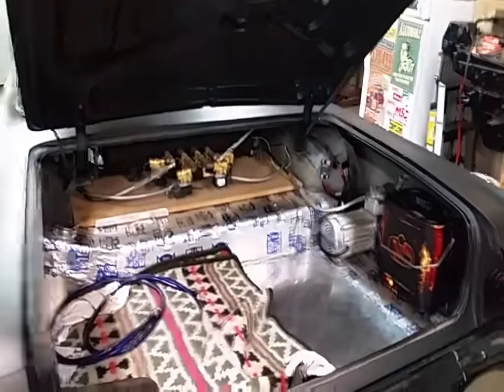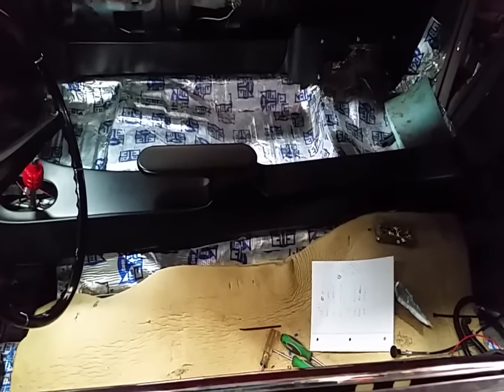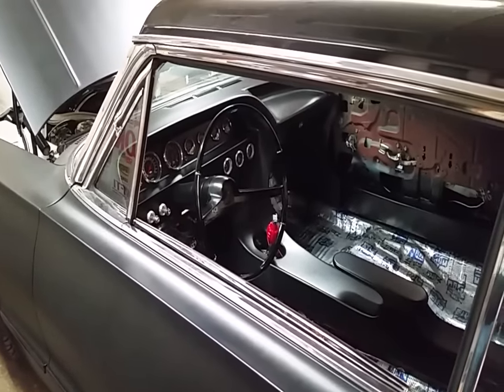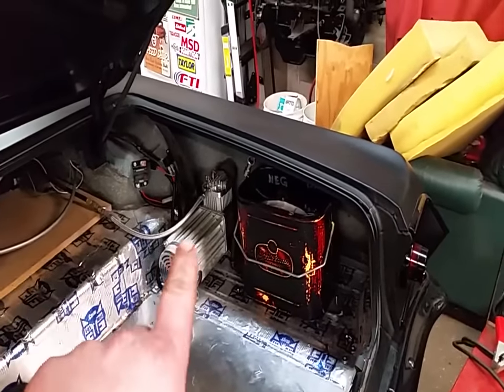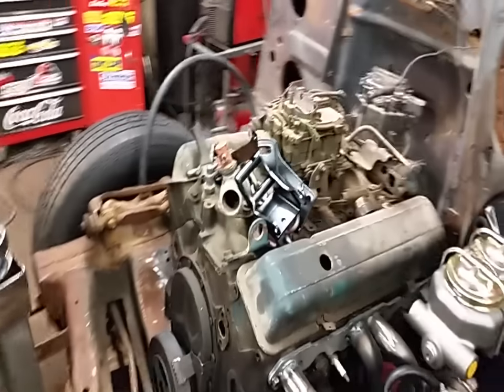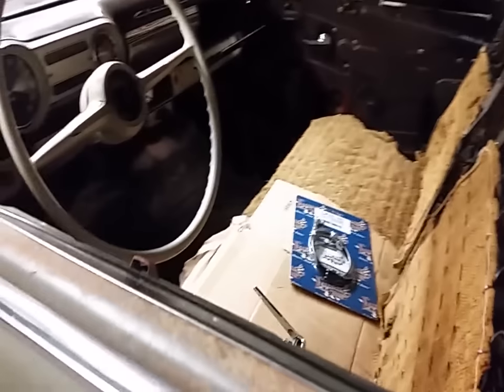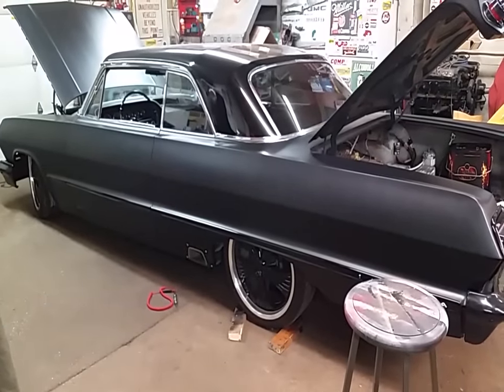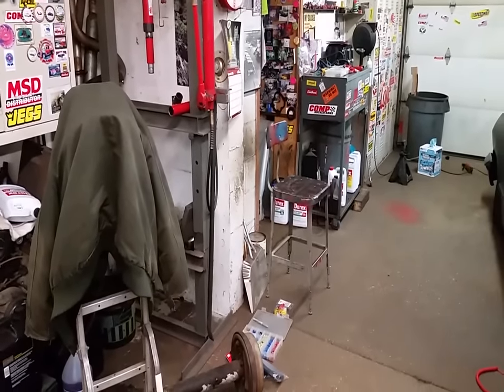Merry Christmas !!!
Merry Christmas to everyone out there watching :)